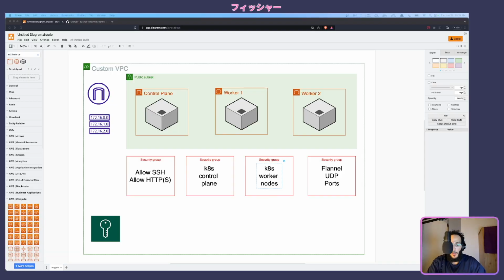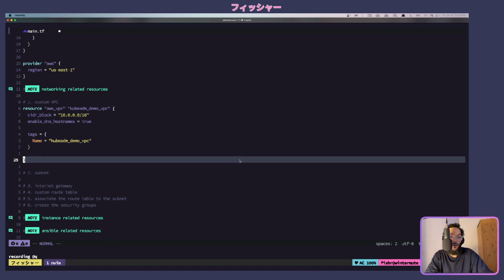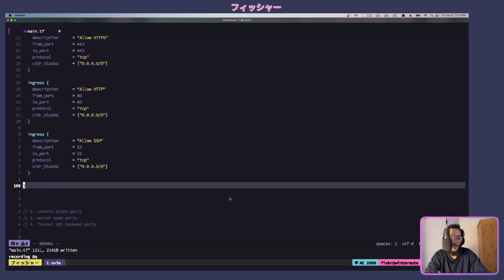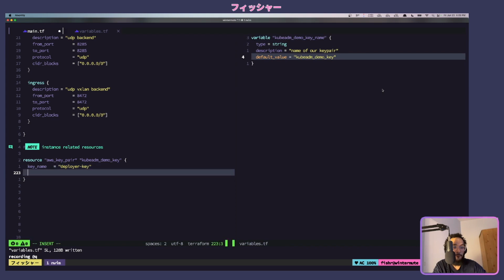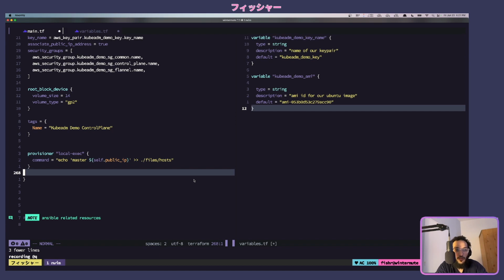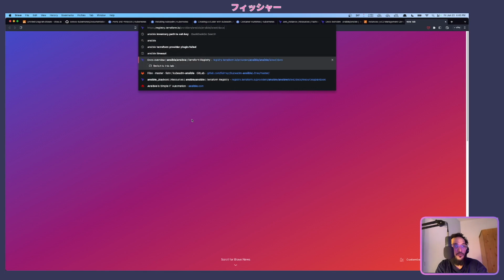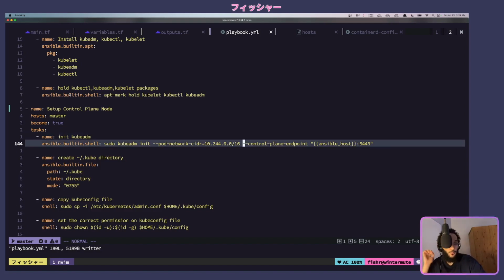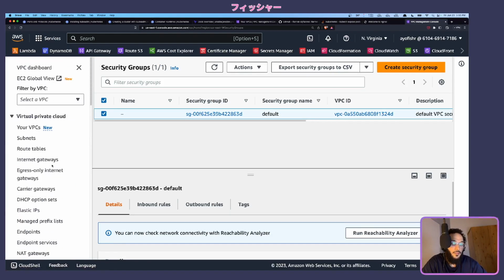K8s on AWS: install kubeadm on EC2 with terraform and ansible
Hello everyone, long time no see !

For my first "proper" video, I wanted to walk you through the installation and setup of a kubernetes cluster on AWS EC2. First, I show you how to create the infrastructure and resources using terraform. Then, we use ansible to provision our instances and install kubeadm on the cluster.

Thanks